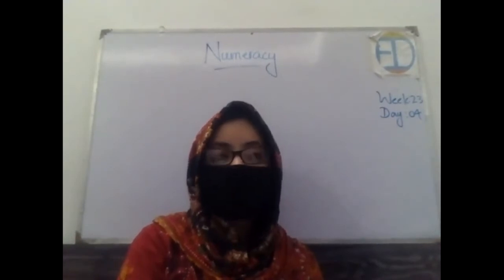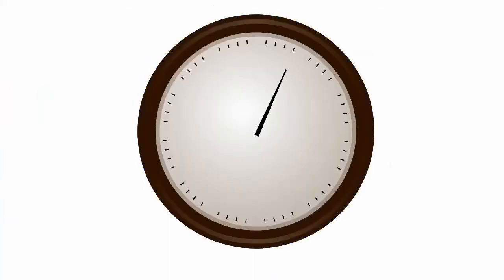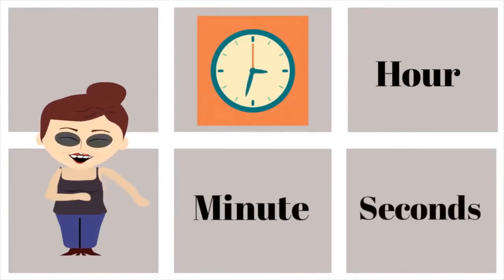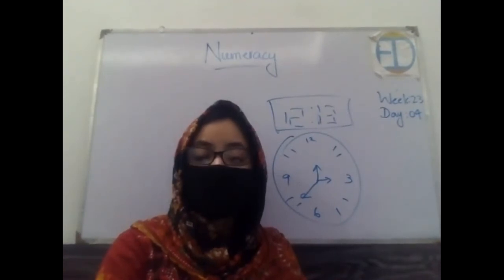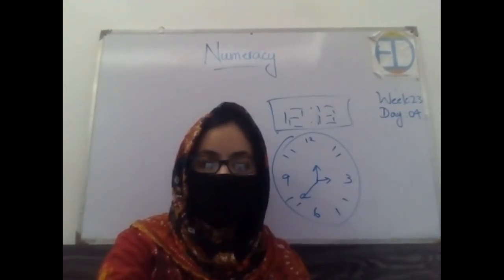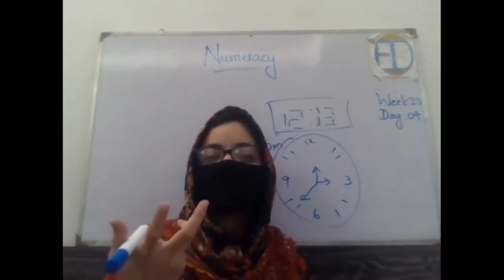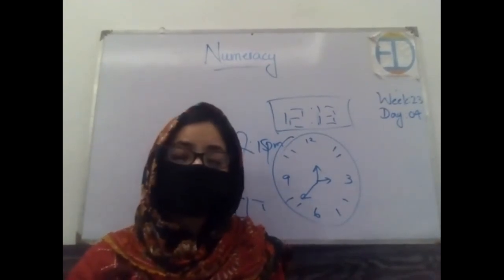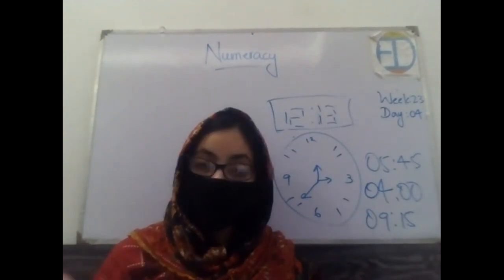Numeracy - Time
Week 23  -  Day 4  -  Grade  1 -  Numeracy  -  Ed World  -  Time